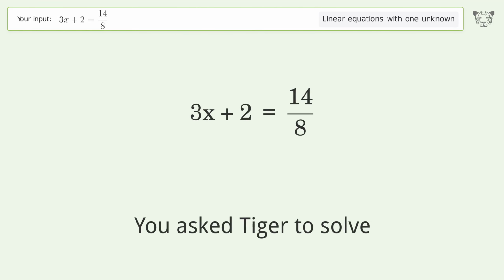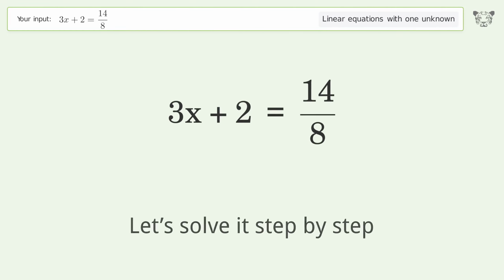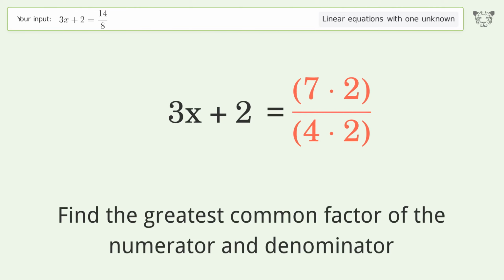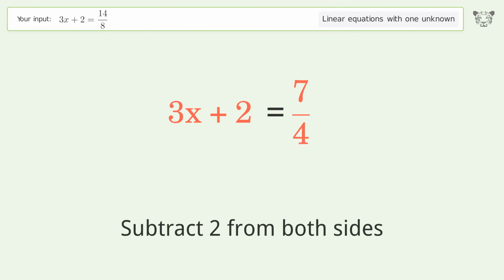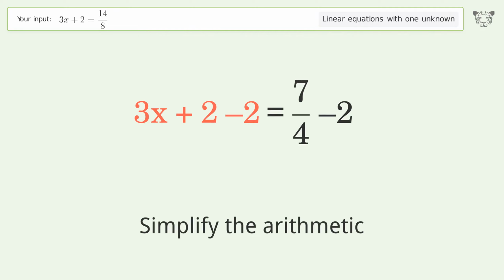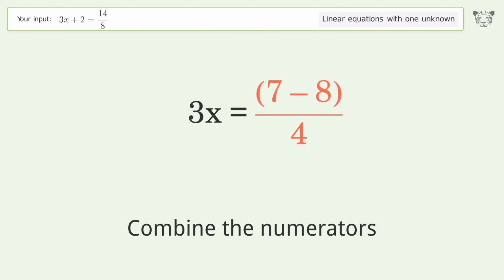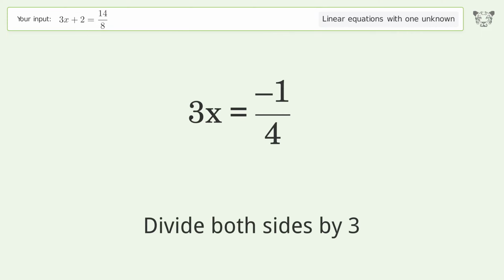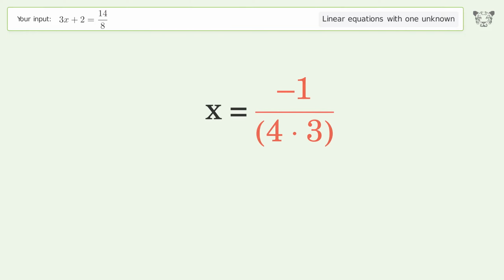Linear equation with one unknown: Solve 3x+2=14/8 step-by-step solution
for a step-by-step and more tips and tricks for dealing with linear equations with one unknown.